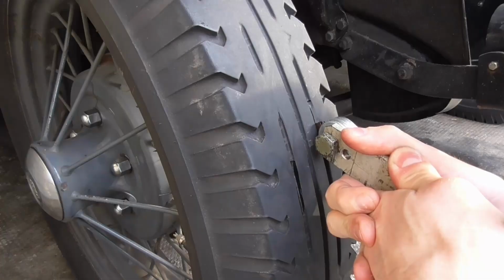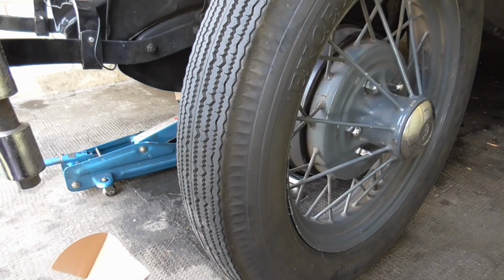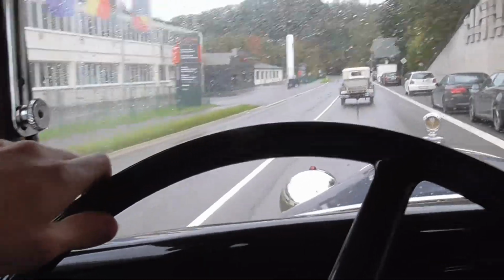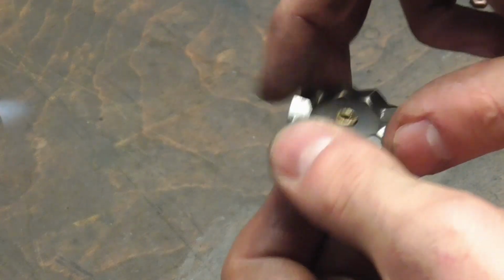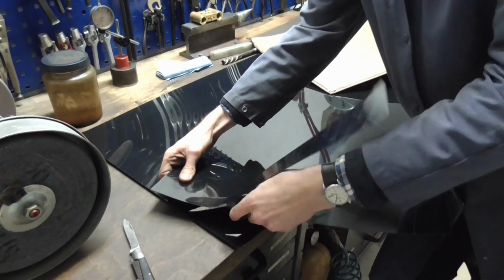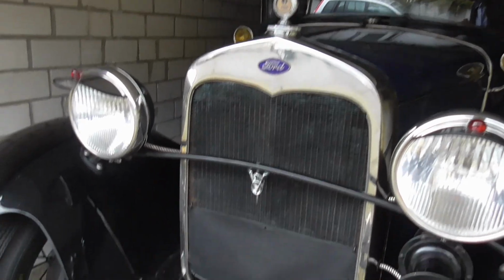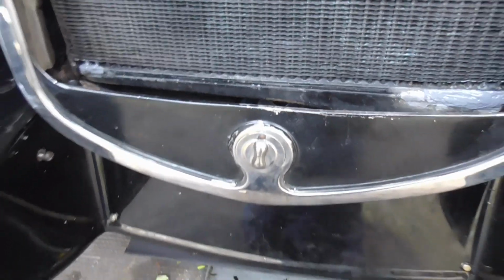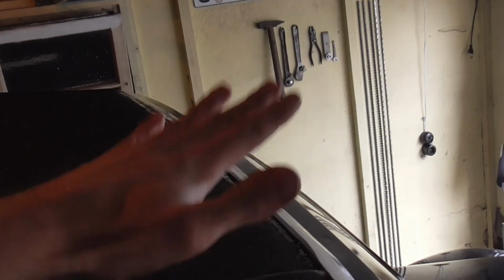Model A Mechanics Log #6: Tires, Radiator Cover, Electrics, Interior, ...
I've once again gathered enough material for yet another Mechanics Log.
Join me on my journey, trying to keep this thing road-worthy.

0:00 Intro
0:48 Tires
3:43 Wheel Balancing
8:03 Horn
9:32 Rear Lights
12:05 Ignition
13:30 Door Rubbers
14:40 Interior Covers
16:00 Gas Cap
17:15 Radiator Blind
22:40 Roof
24:05 Outro